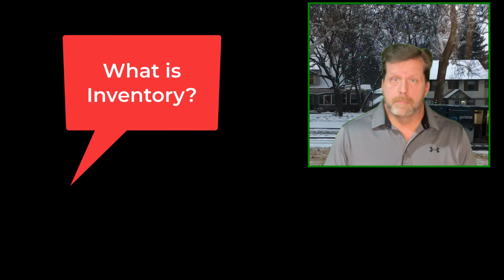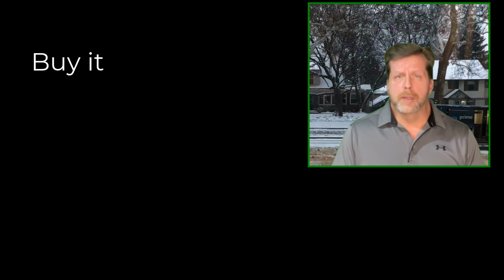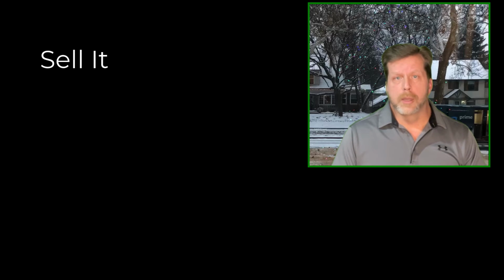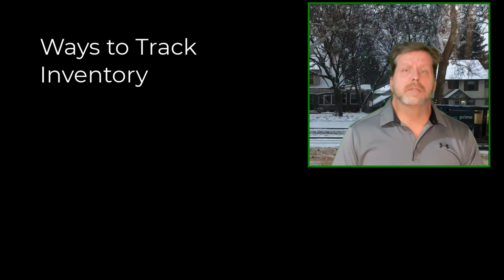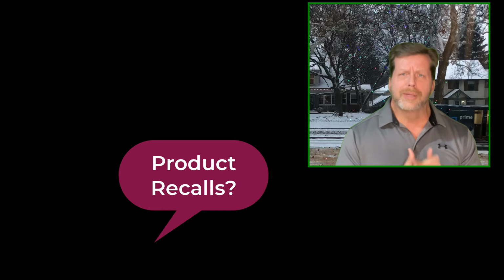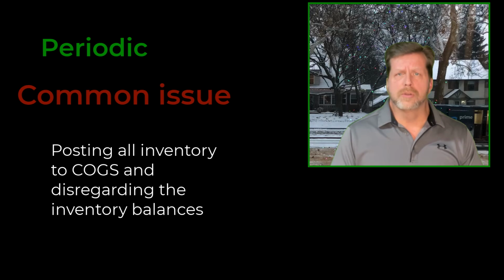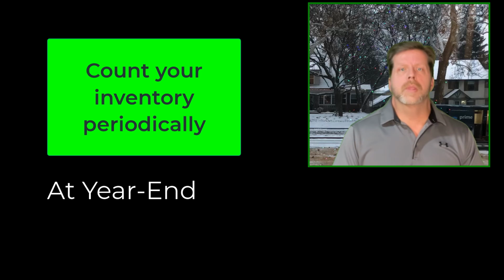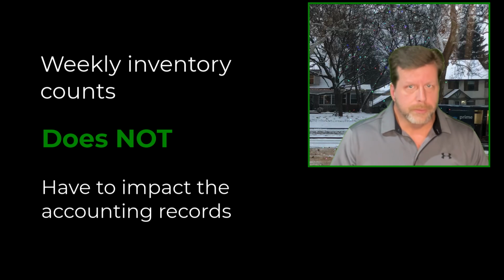Inventory Topics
Today, we are just talking about inventory.  We discuss perpetual and periodic inventory, having too much inventory and not enough.